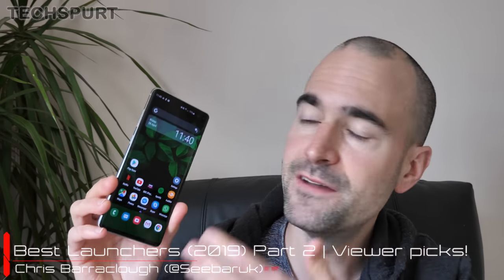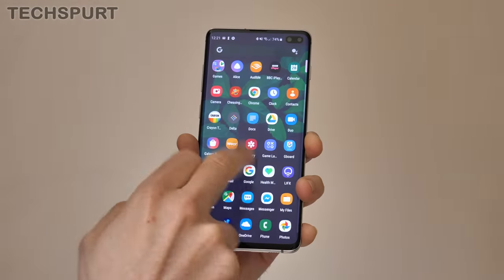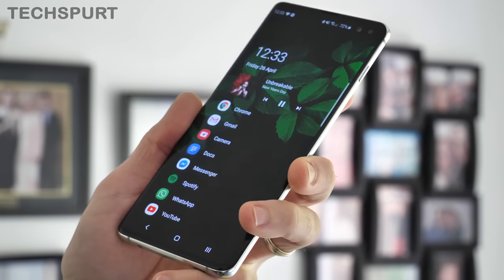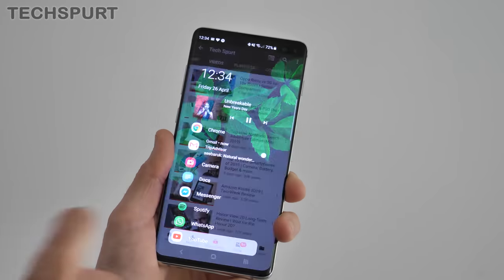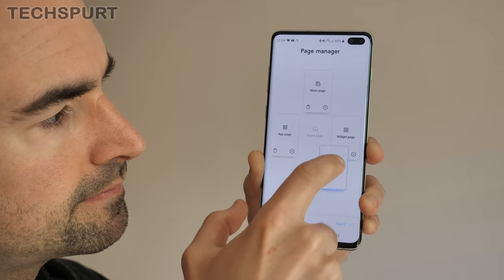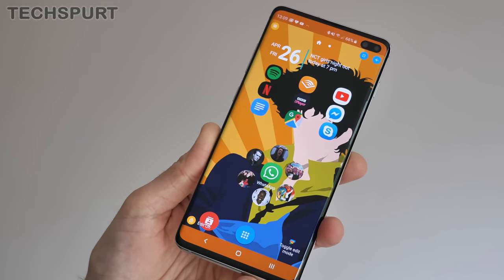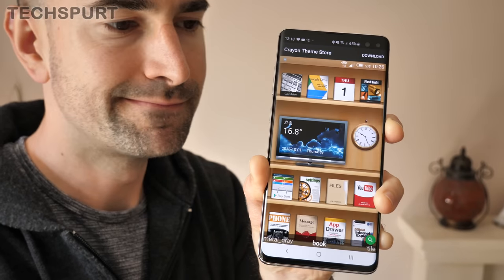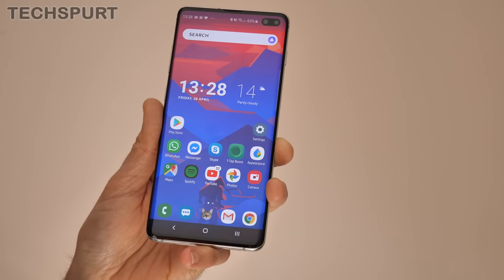Best Android Launchers (2019) | Viewer Recommendations!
Following my reviews of the best launchers for Android smartphones, I've downloaded and played with your own favourite launchers and here's my top five - all available from the Google Play apps store for free (although some have an optional pay-for Pro version).

We kick off with Hyperion, a Nova-style UI with deep customisation and a clean finish. If you'd rather have a very different experience to standard Android, check out Niagara instead. This cascading interface is unique and surprisingly efficient, and possibly my new favourite.

Also offering a fresh take is the Smart Launcher 5, which culls the standard apps tray for custom 4-way navigation. The smart search feature works well, although performance was mixed on my Samsung Galaxy S10 Plus. And if you're into incredibly deep customisation, the Total Launcher 2019 will keep you busy for hours.

Last up in my round-up of the best new Android launchers as recommended by yourselves is Yandex, which isn't too dissimilar to Hyperion. Again, it's a fast, clean experience, with a user-friendly menu system.